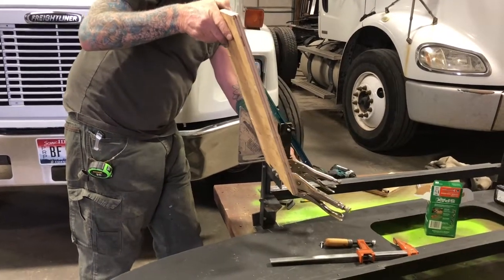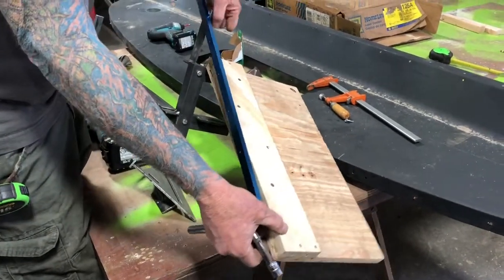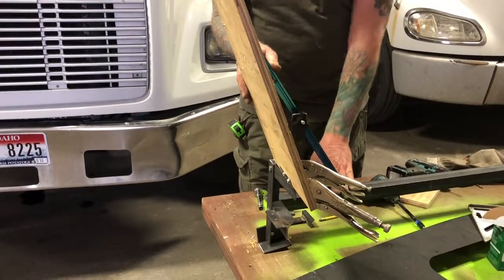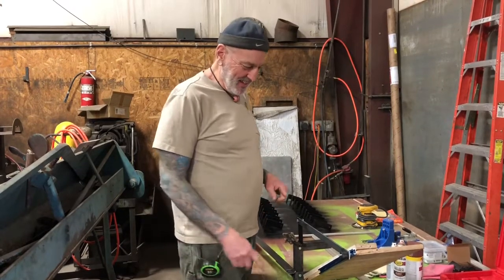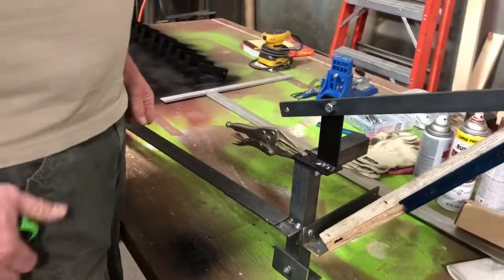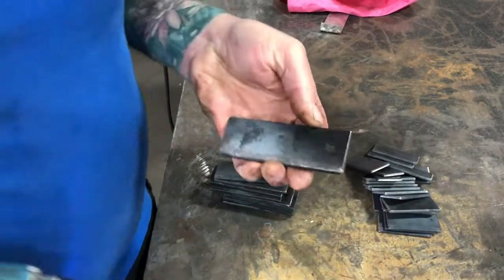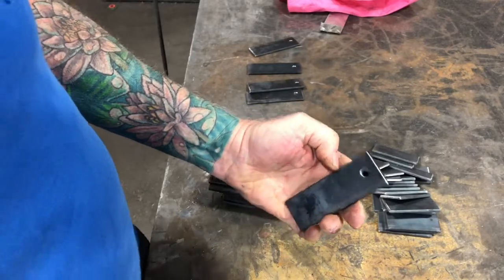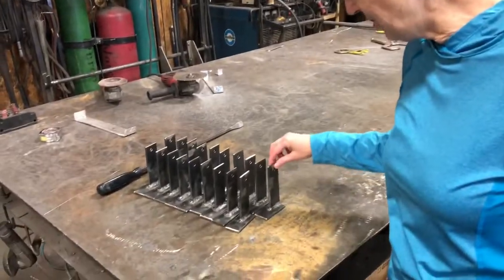Finalizing the Solar Panel Racks - Vlog 71 School Bus Conversion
Welcome to a school bus conversion with Randy & Shelley Knapp at Knapp Time where we are
converting a 2004 Thomas school bus into our tiny home on wheels.

After some of the comments we received here on YouTube we revisited our solar panel racks. Randy explored other options but in the end we came back to our original plan. Keep watching as the journey continues here at Knapp Time. Taking it one day at a time. Living the dream. Life in a Bus An Epic Journey .

Living the bus / skoolie life with Randy and Shelley Knapp at Knapp Time.

Please Note -- this is not a how to video but rather how we are choosing to do our bus
Conversion.